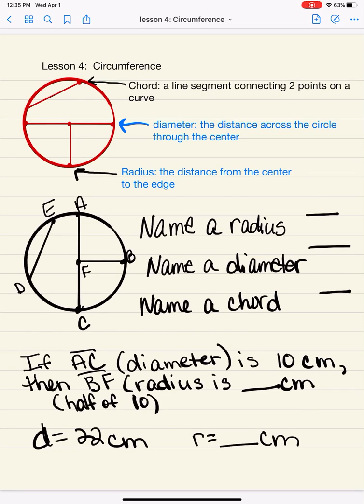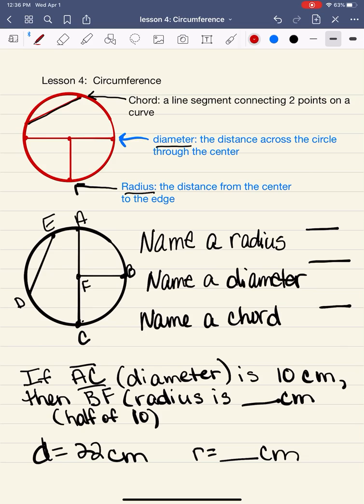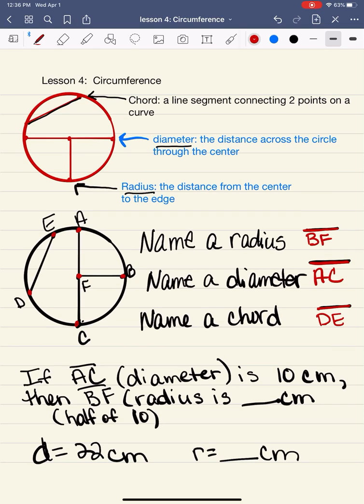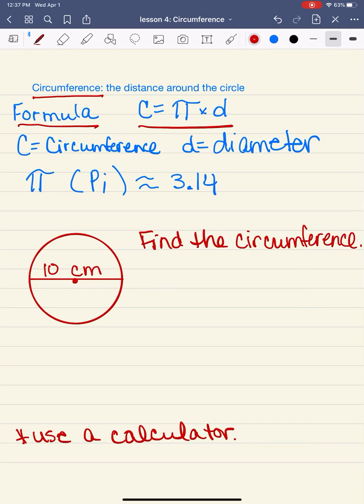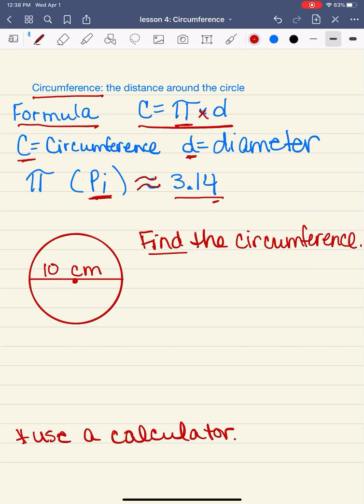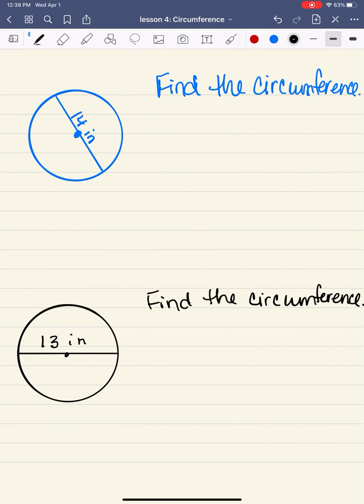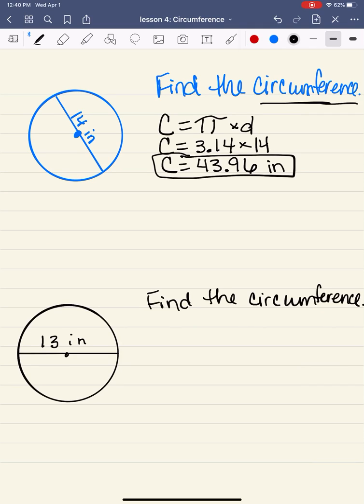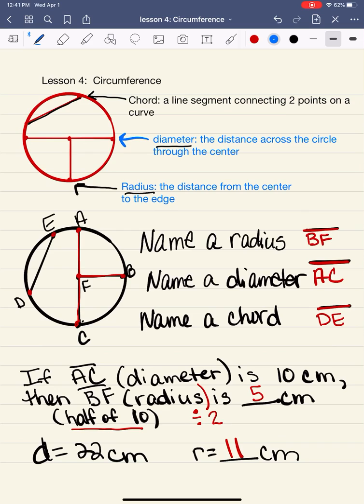Lesson 4: Circumference of Circles (regular math)